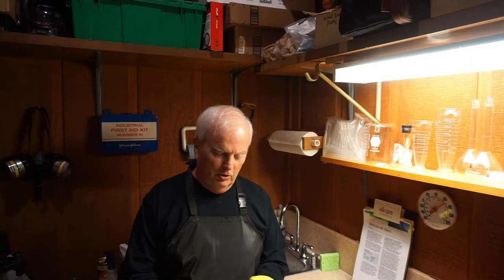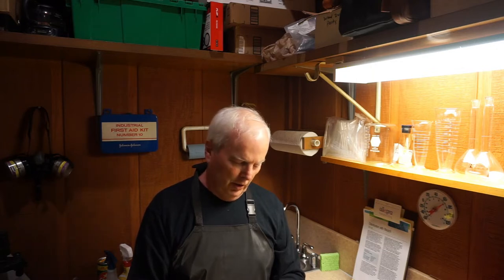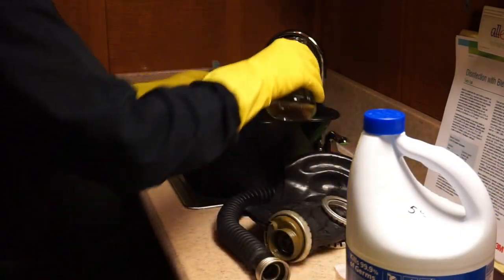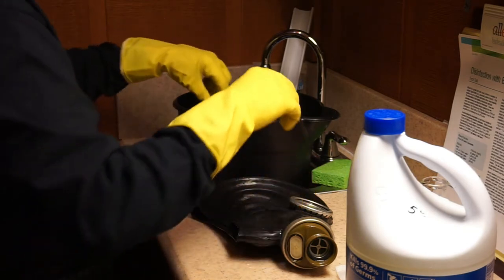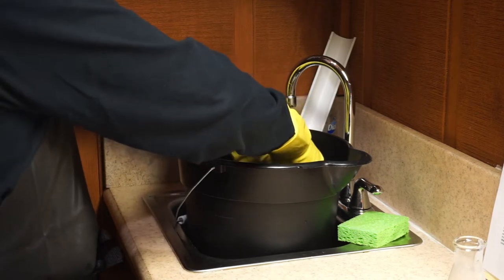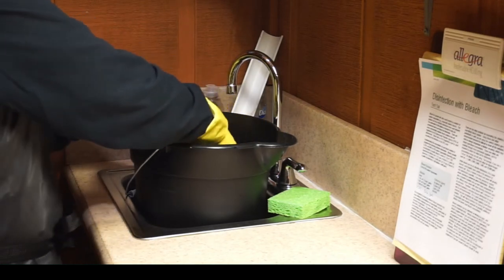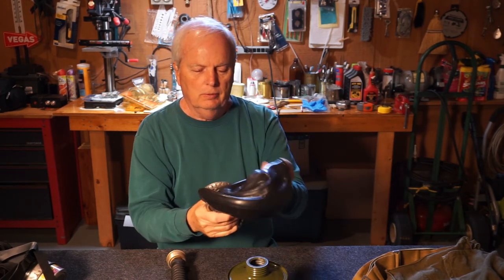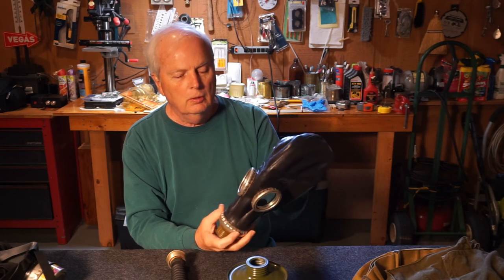Russian Gas Mask Pt 2